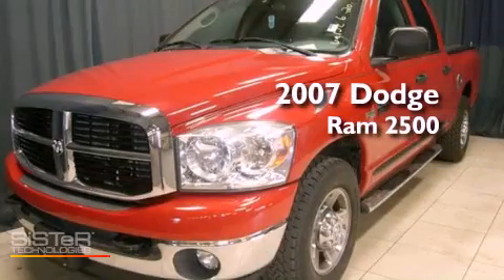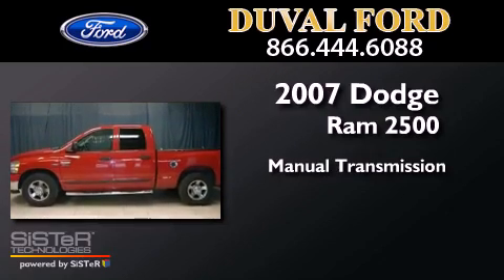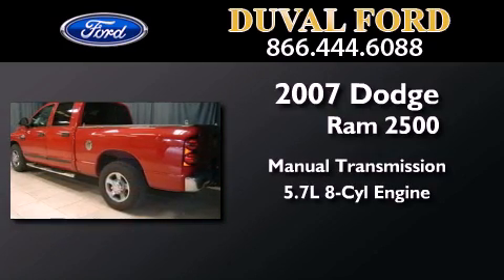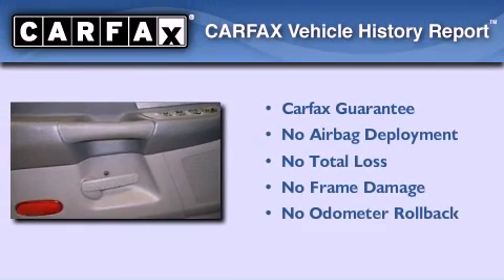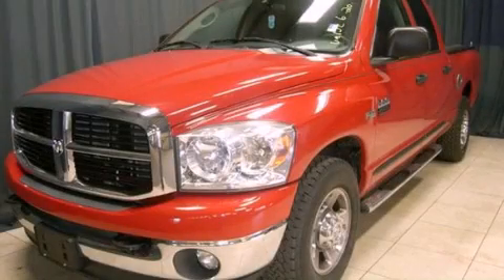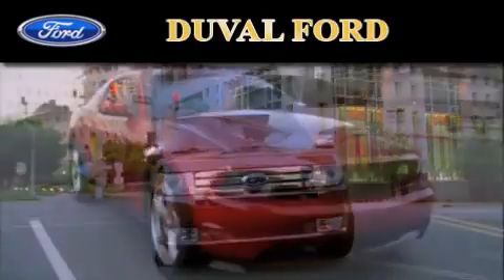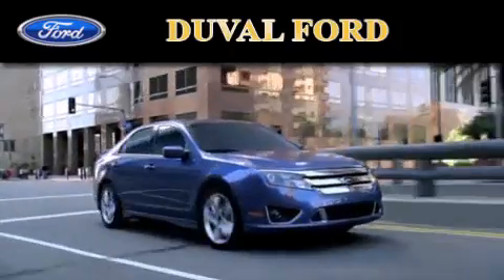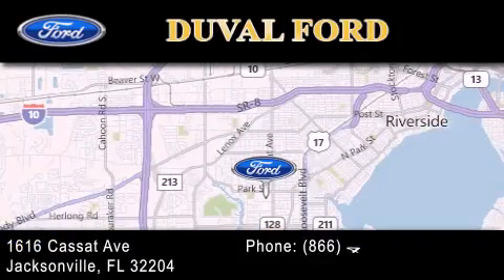2007 Dodge Ram 2500 Jacksonville FL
Year : 2007
 Make : Dodge
 Model : Ram 2500
 Engine : 5.7L V8
 Trans . : Manual
 Exterior : Red
 Miles : 101,159

 Stock : 7G786427